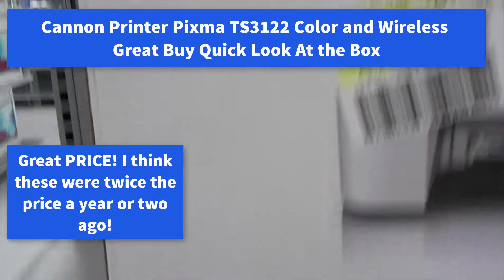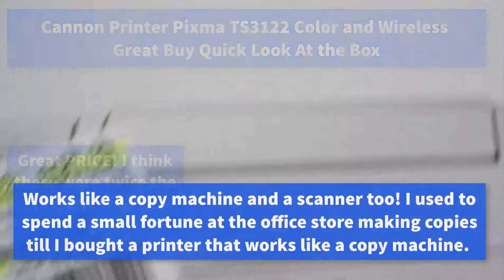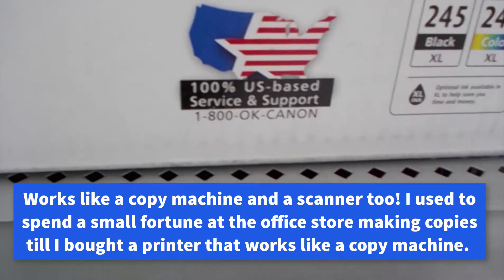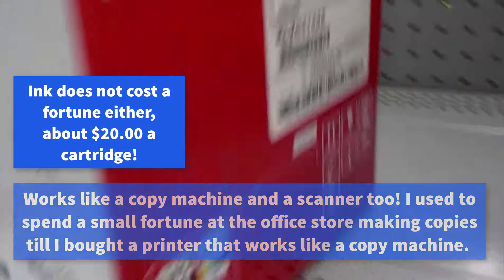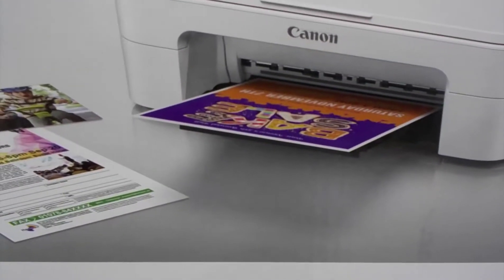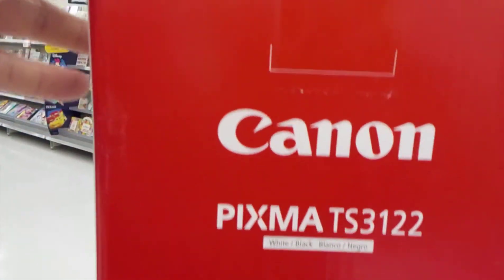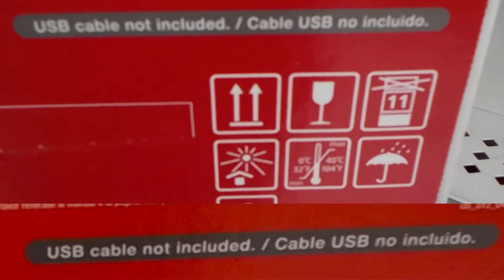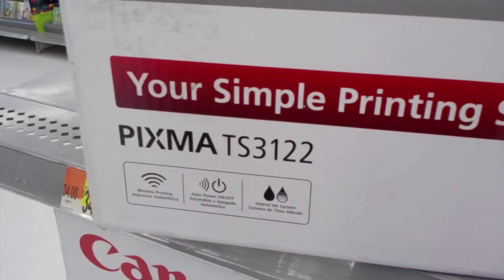Cannon Printer Pixma TS3122 Color and Wireless Great Buy Quick Look At the Box